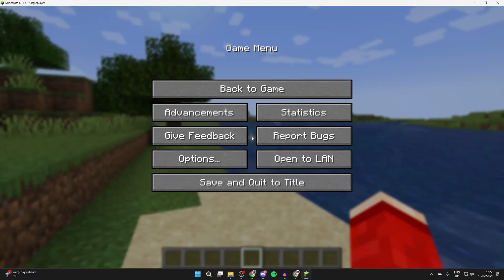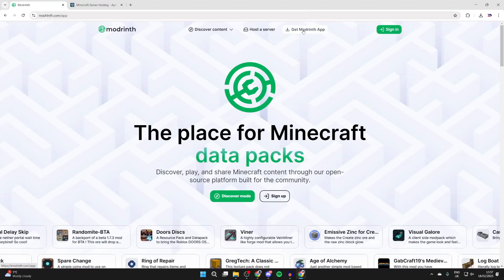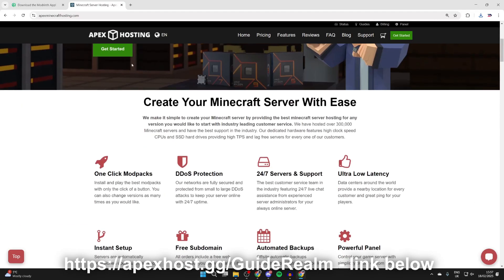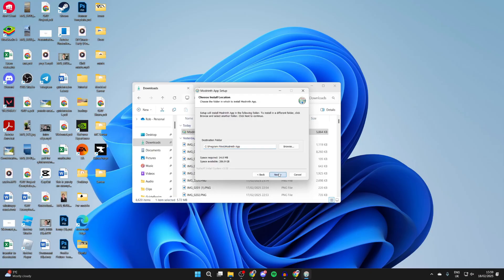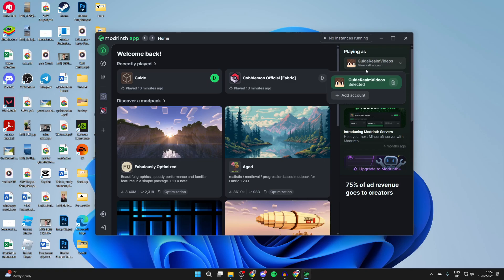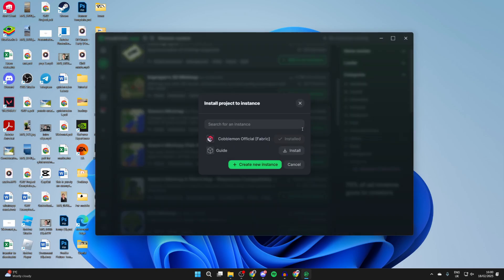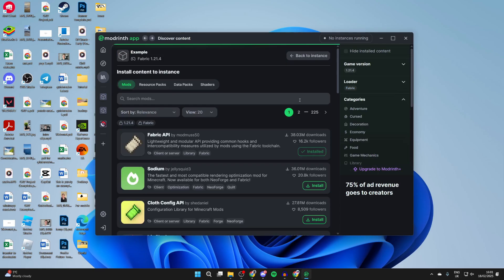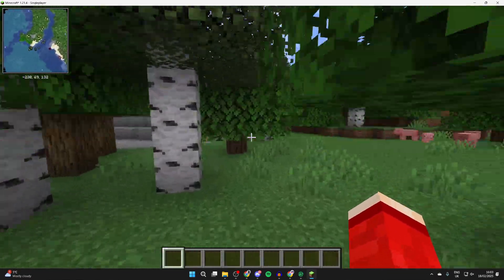How To Download Minecraft Mods From Modrinth - Full Guide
Learn how to download minecraft mods from modrinth in this video.

GuideRealm